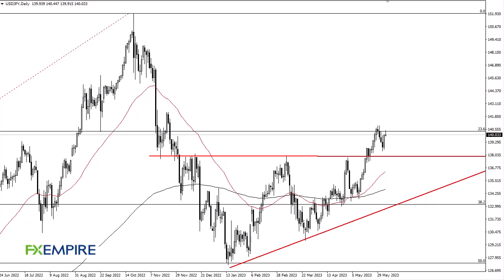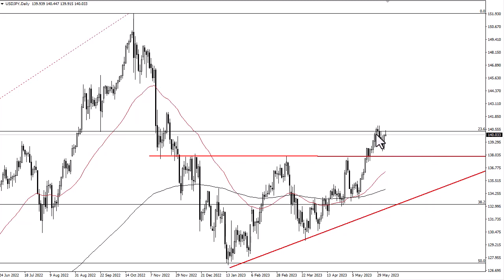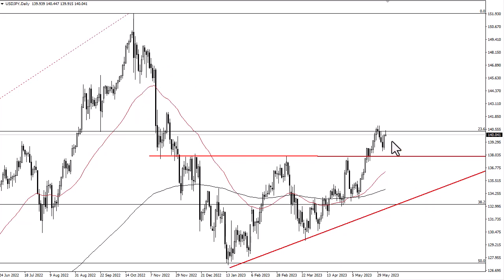USD/JPY Technical Analysis for June 06, 2023 by FXEmpire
The US dollar has initially tried to rally during the trading session on Monday against the Japanese yen, but we are struggling just a bit above the ¥140 level.